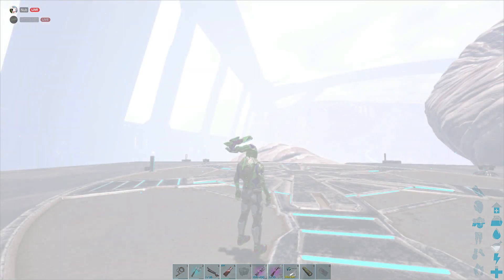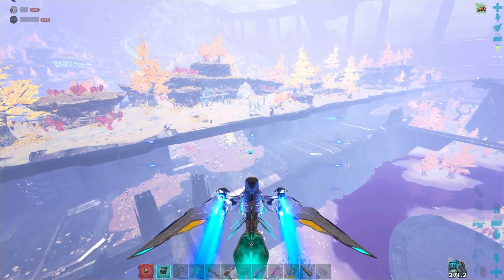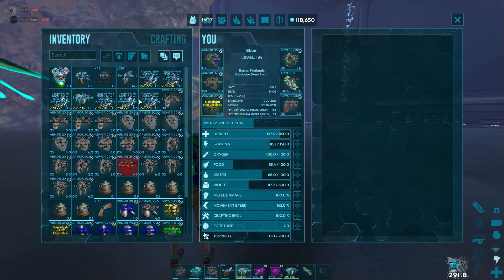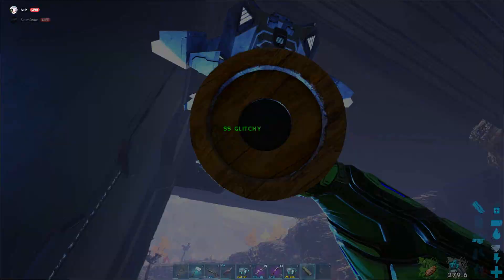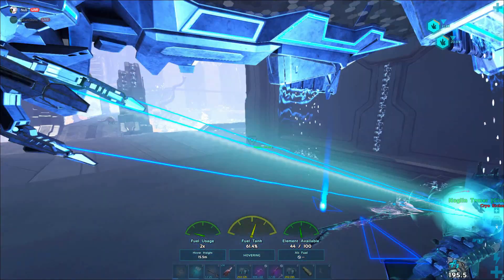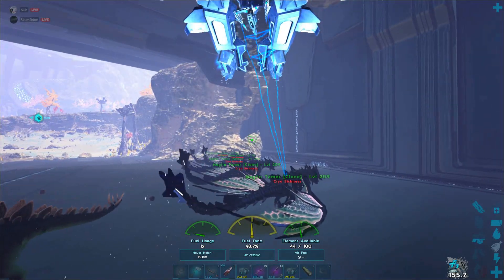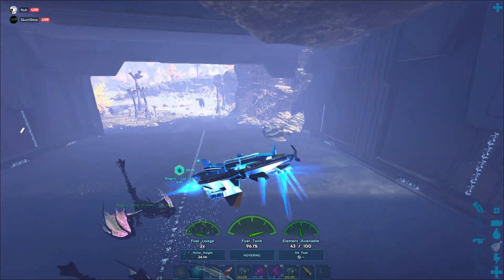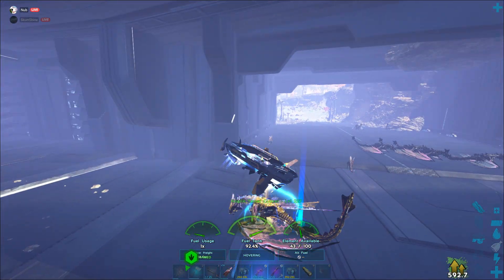How To Tame A Noglin! Super Easy! 5 mins Everytime!! - ARK SURVIVAL EVOLVED 2021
Hey guys,
so here's a quick How To video on Noglin taming. They can be quiet a pain in the ass to tame until we found this method, and now they are super easy and we have tons! So I wanted to share with you guys, as I do every cool thing I learn about this game. I'll see you in the video.

Cheers
SKUM